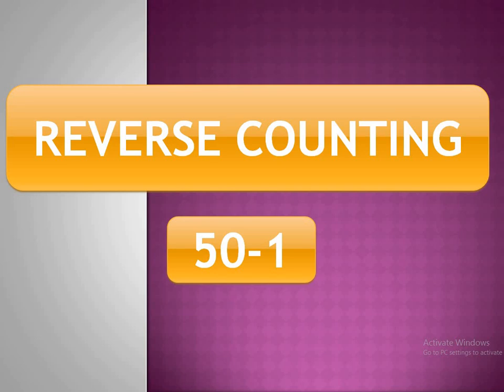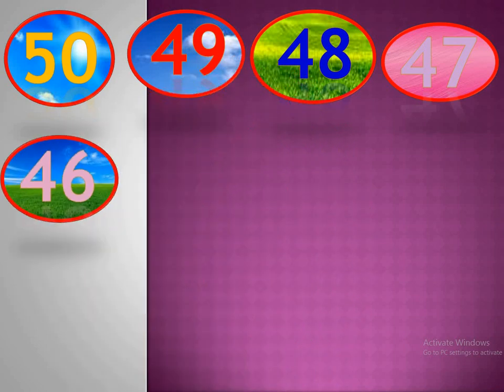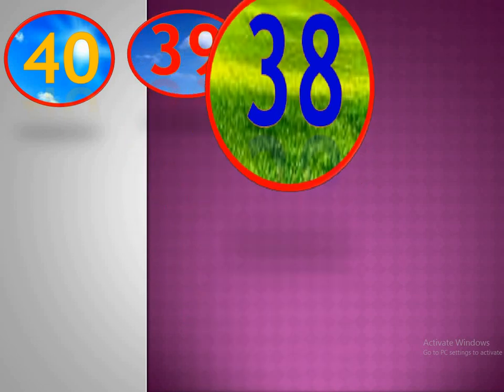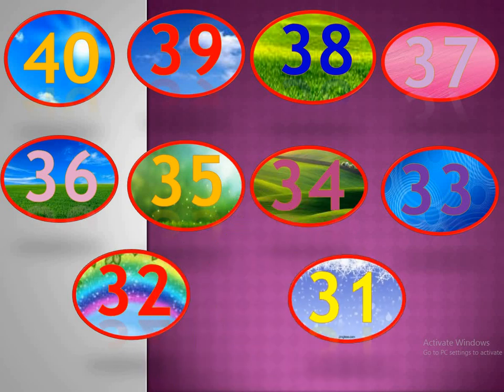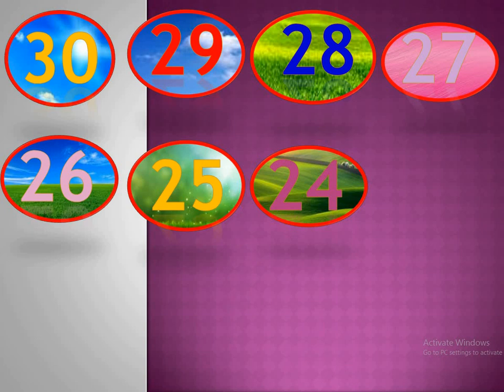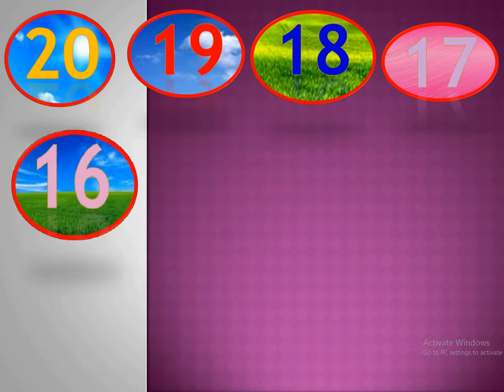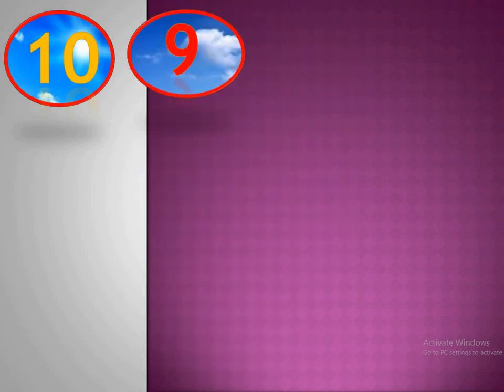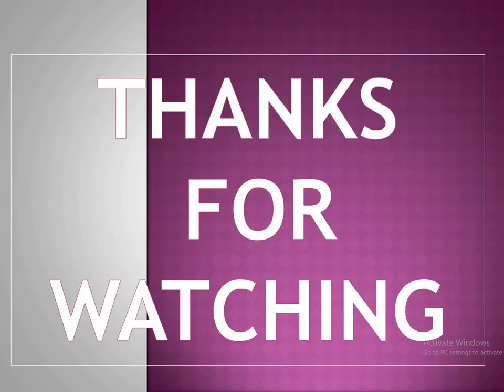REVERSE COUNTING 50 - 1 | LKG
Learn Reverse Counting - 50 - 1